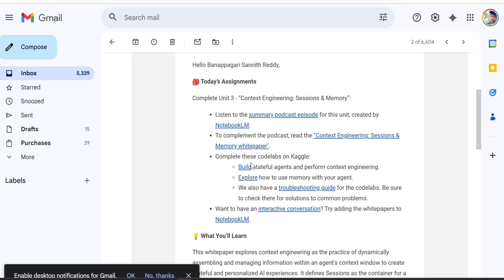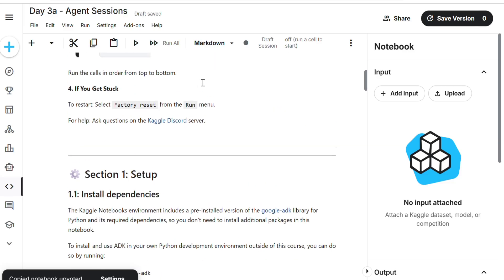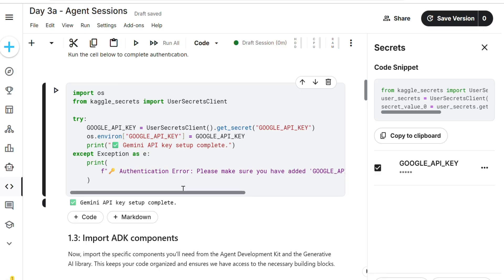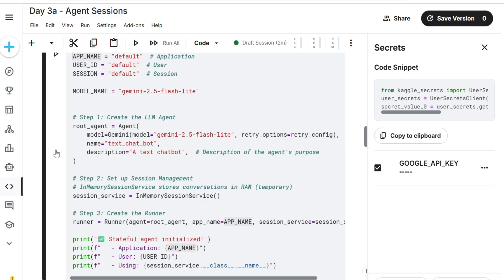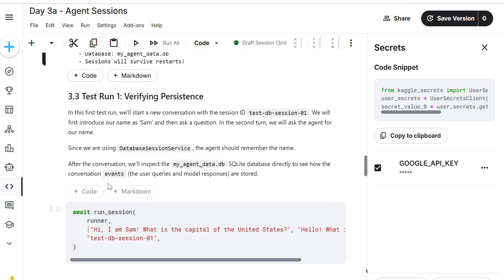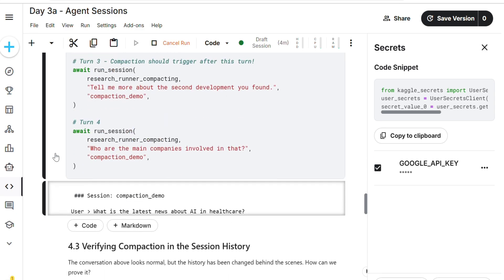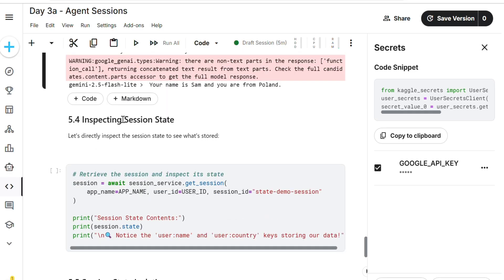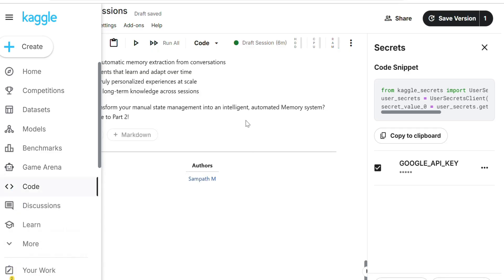Day 3 Goggle x Kaggle Assignments Done| 3a Agent Sessions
Today’s AI Learning Assignment – Context Engineering: Sessions & Memory

Hey everyone! 👋 I’m Sannith Reddy, and in this video, I’m walking you through Unit 3: Context Engineering – Sessions & Memory from my AI coursework.

📘 What’s covered in this video:
🔹 How AI systems handle context and sessions
🔹 What “memory” means in conversational AI
🔹 Key insights from the NotebookLM podcast and Google’s whitepaper
🔹 Practical coding tasks on Kaggle codelabs – building stateful agents, exploring memory usage, and debugging with the troubleshooting guide

💡 If you’re into AI agents, LLMs, or context-aware systems, this video will give you a clear, practical understanding of how memory works inside intelligent models.

👉 Watch till the end for real-world examples and tips to master context engineering like a pro!